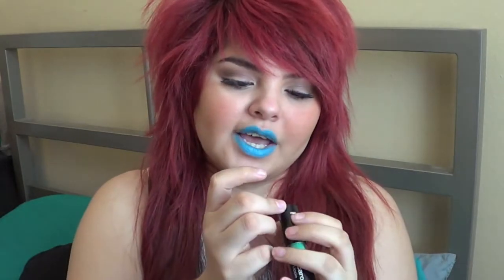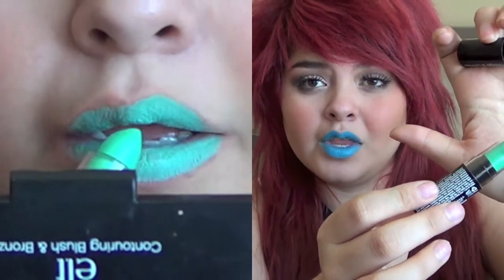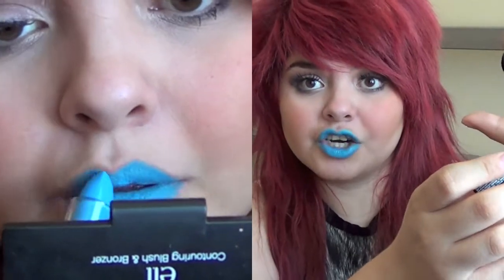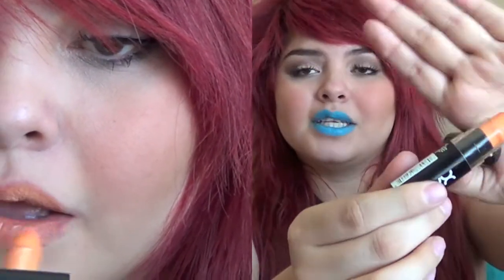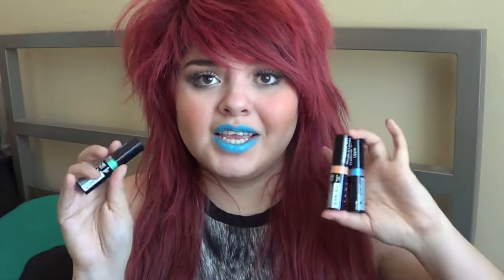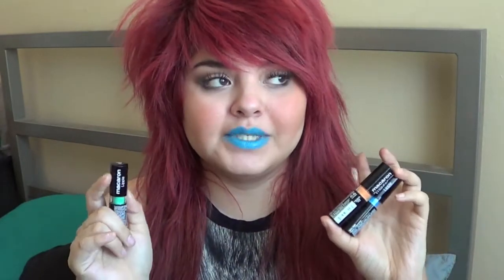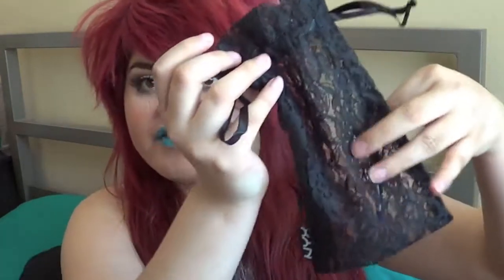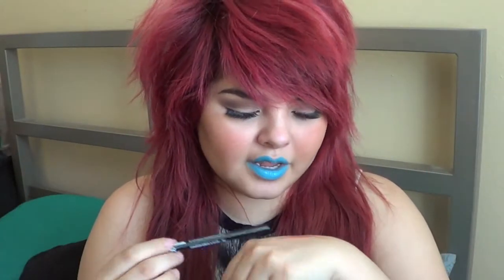NYX MACARON LIPSTICKS REVIEW | & TRY ON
MEOW

MEOWWWWW